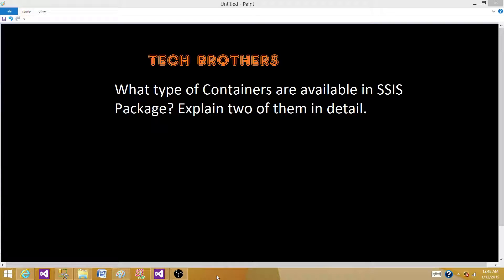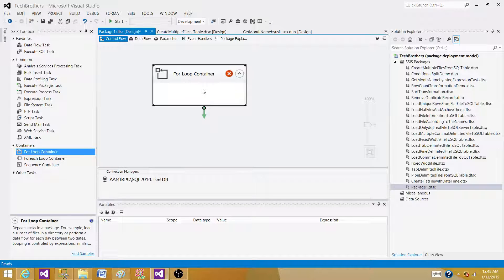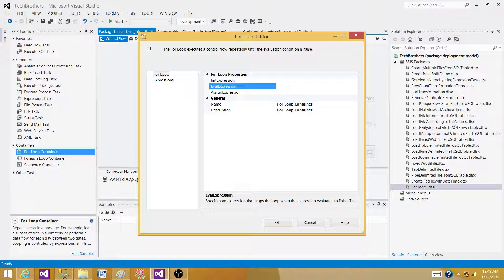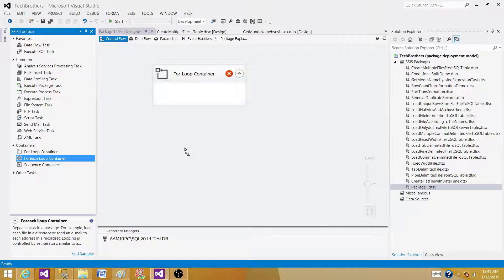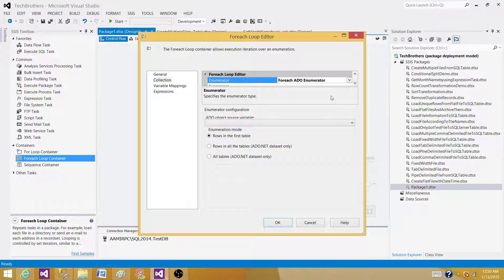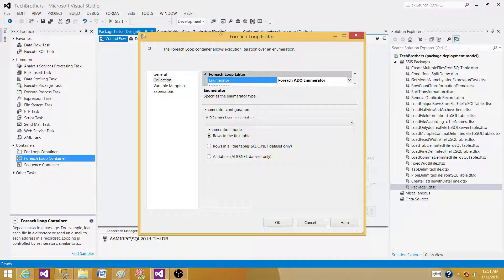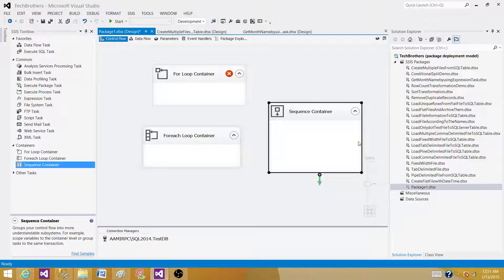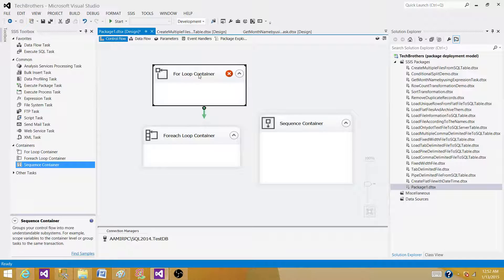SSIS Interview Questions Answers | What type of Containers are available in SSIS Package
SQL Server Integration Services Interview Question " What type of Containers are available in SSIS Package? Explain two of them in detail."